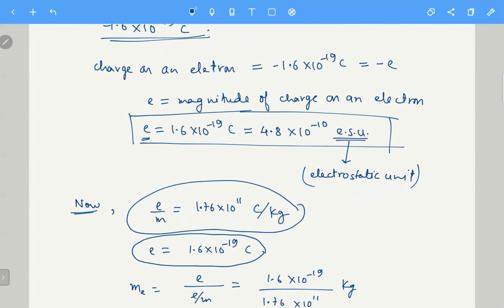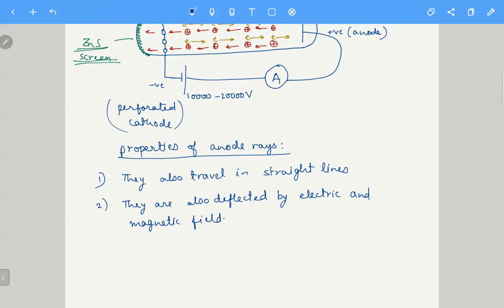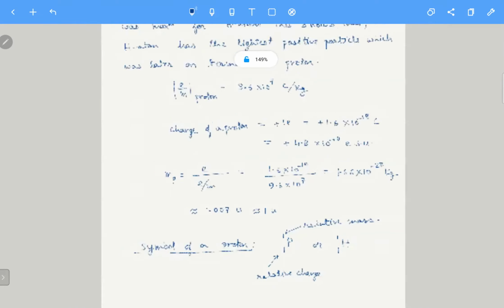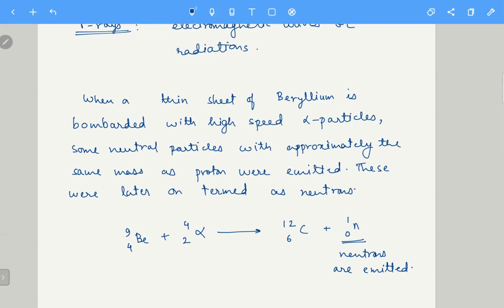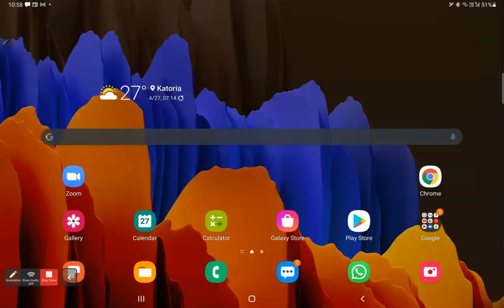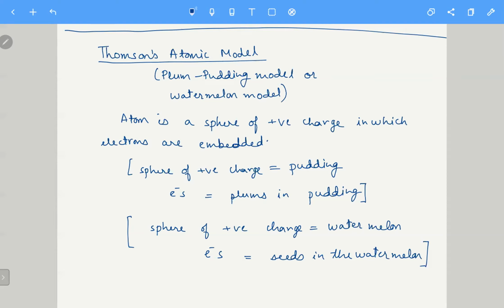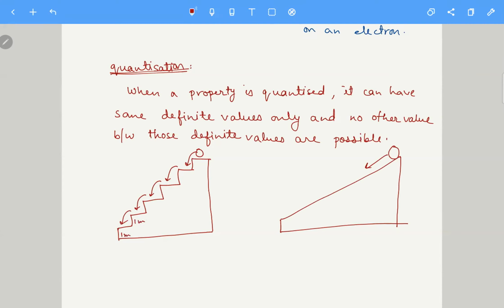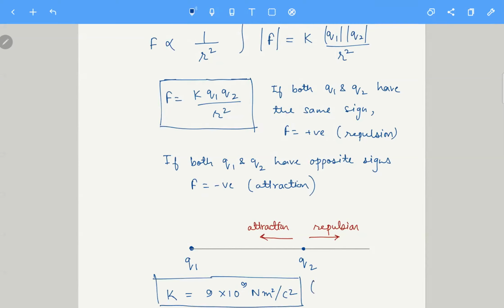Atomic Structure Lec 02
Topics Covered:
1. Discovery of protons(anode rays)
2. Discovery of neutrons
3. Thomsons atomic model
4. Properties of Charge